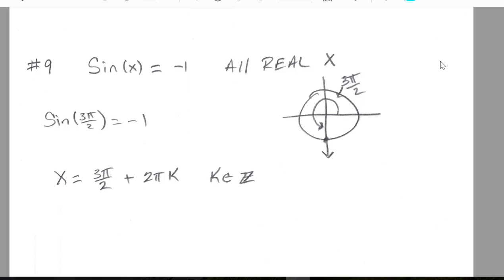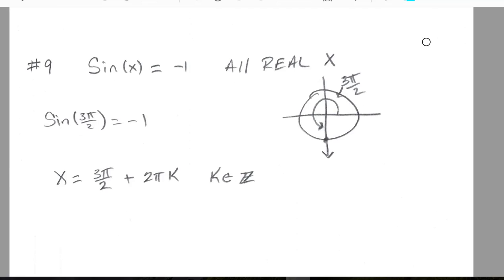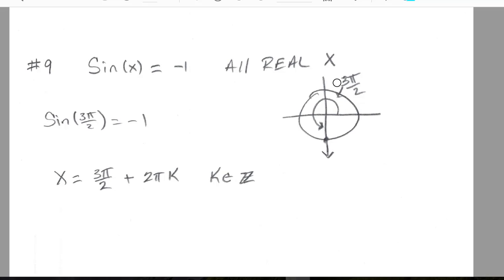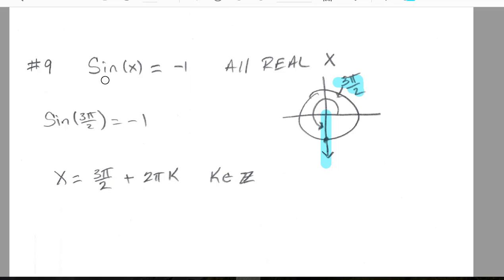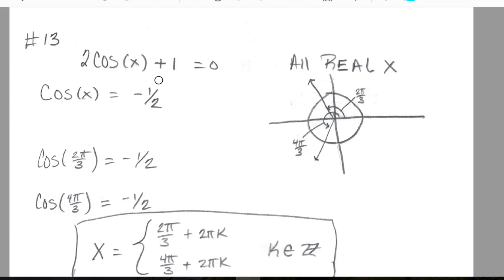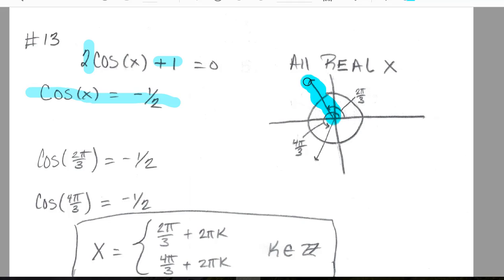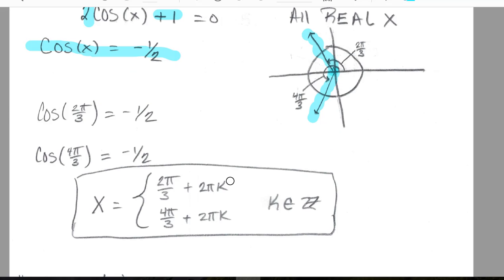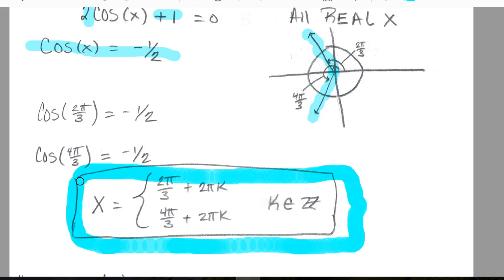Hadley MA 108 sec 53 HW Help 9 and 13